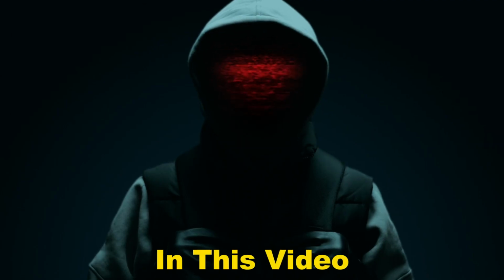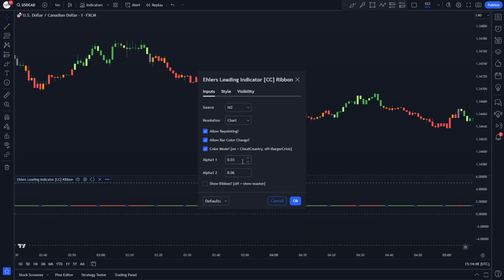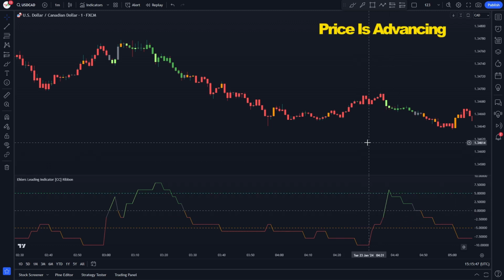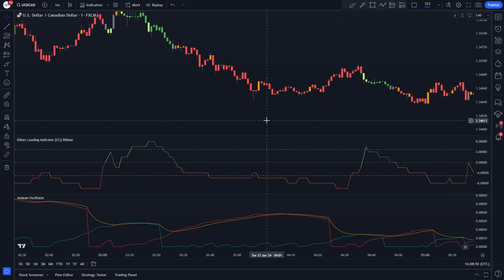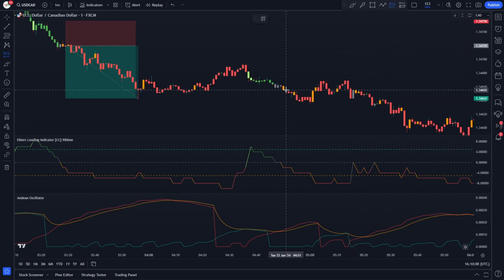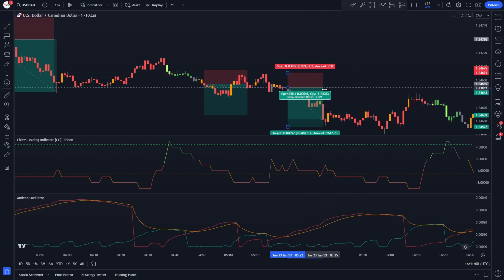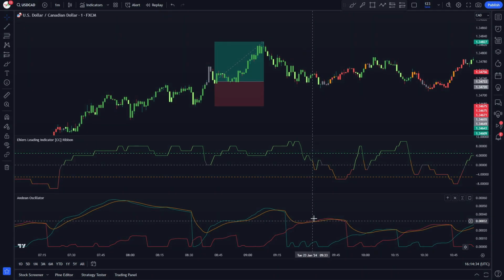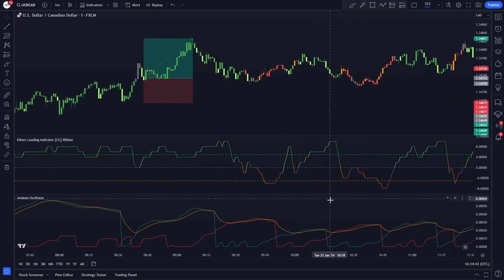The EASY 1 Minute Scalping Strategy Will Make You a WINNER in 2025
Looking for a game-changer in your trading game? 🚀 Introducing the UT Bot Alerts TradingView Indicator 🔥 With its cutting-edge features and seamless functionality, this indicator is set to revolutionize your trading experience.

In this exclusive video, we delve deep into the heart of the UT Bot Alerts TradingView Indicator, unveiling its unparalleled potential for generating accurate Buy and Sell Signals, all without the hassle of repaint. 💹 Discover how this tool can significantly enhance your trading strategy and amplify your success in the markets.

Whether you're a seasoned trader or just stepping into the world of trading, this video is a must-watch for anyone looking to gain an edge in the market. Get ready to elevate your trading game with the UT Bot Alerts TradingView Indicator. 📊 Don't miss out on this opportunity to take your trading to the next level!